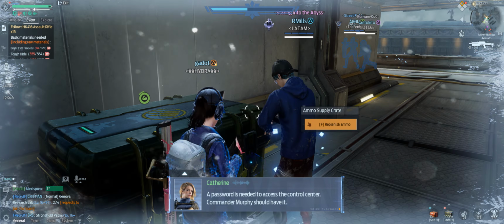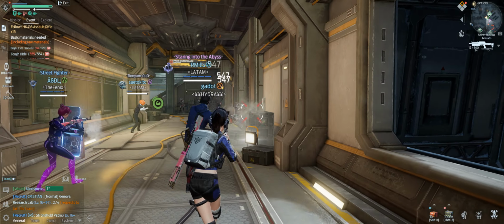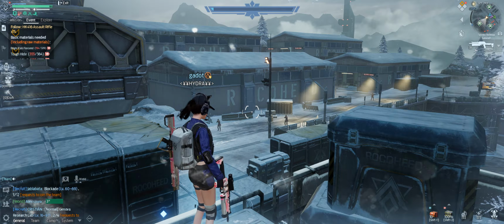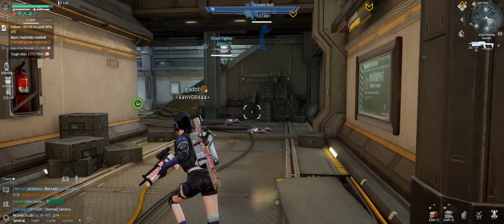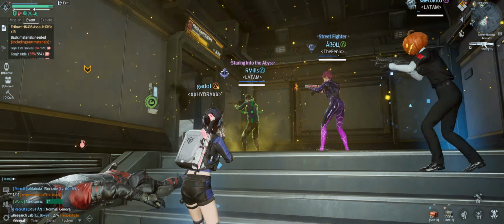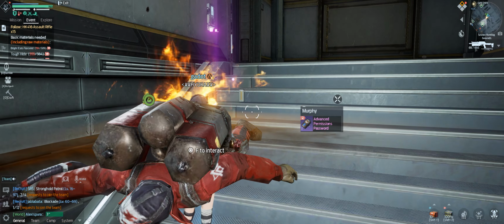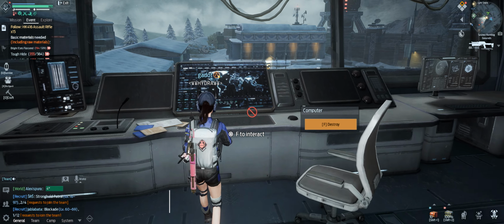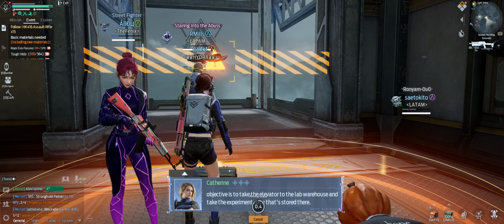Undawn PP-19 Bizon Snowy Hunting Grounds Weekly Special-Ops November 20, 2023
🔽🔽⬇⬇ timestamps below ⬇⬇ 🔽🔽
🔻Temporary Ammo Crates have the Red Icon on them. Be sure to load those with the 🔻 red icon 🔻onto your hotkey bar during the mission. They will provide ammo only during this mission and will not use your personal ammo that you brought into the mission.

0:00 start
0:14 move the truck IDIOTS
0:25 Clear out the guards on the outer perimeter
1:17 Enter the hunting grounds
1:29 free ammo Clear out the Lockheed Rocoheed guards
1:56 Keep advancing to the command center
2:52 free ammo Clear the guards inside
3:20 let him come DOWN Defeat Captain Murphy
3:36 Destroy the lab data
3:46 Regroup with everyone in front of the elevator
4:03 Go to the lab warehouse
4:36 Survive the attack
5:40 Destroy the lab data again
6:01 Go to the entrance of the underground lab
6:11 Go to the gap in the wall
6:39 Protect Dr. Patch
6:56 Get ready to evacuate with the doctor
7:06 Boss
8:10 Defeat Ironblood Kidd
9:32 Defeat Ironblood Kidd again
11:31 Ironblood Kidd defeated
11:51 lame share art
All my Undawn Videos unsorted